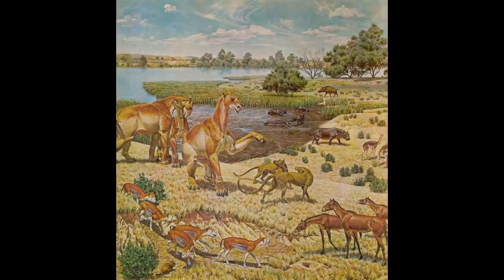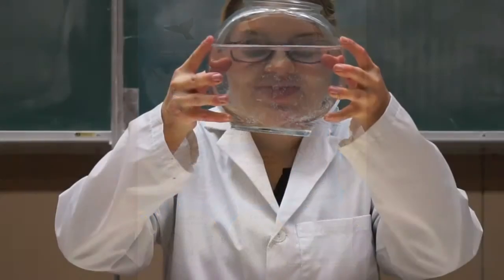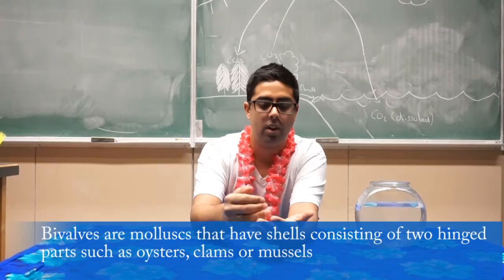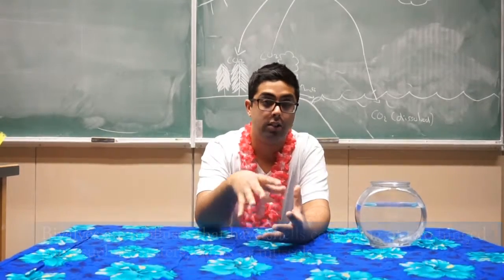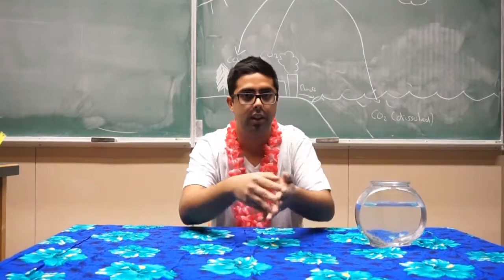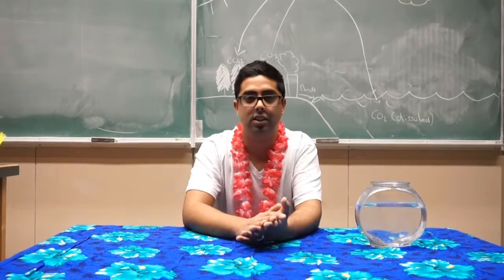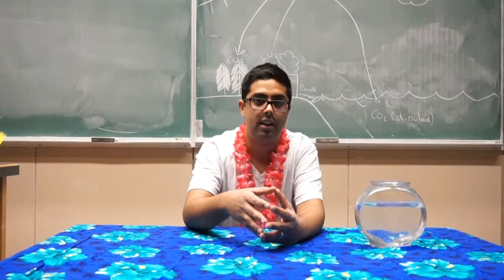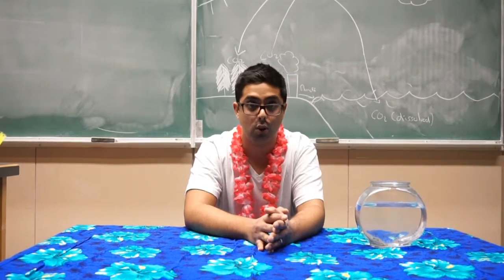Ocean Acidification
The Process of Ocean Acidification and its consqeuences for Environmental Biology. Group B

Starring:
Jennifer Grohs, Tyrus New, Kelsey Lindskog, Nathanael Bergbusch and Corey McCowan

References:
Unknown Author, Ocean Acidification, 9 November, 2015.

Dien, V., Stone, D., Ocean Acidification: How are Humans Causing Ocean Acidification?, 9 November, 2015.

Center for the Study of Carbon Dioxide and Global Change. Ocean Acidification (Effects on Marine Plants: Phytoplankton -- Coccolithophores) -- Summary. Retrieved October 22, 2015, from

National Oceanic and Atmospheric Administration. What is a kelp forest?

Wang X., Wang Y., Liu L., Shu J., Zhu Y., and Zhou J., Phytoplankton and Eutrophication Degree Assessment of Baiyangdian Lake Wetland, China.

Poore, A. G. B., Graba-Landry, A., Favret, M., Sheppard Brennand, H., Byrne, M., & Dworjanyn, S. A. (2013). Direct and indirect effects of ocean acidification and warming on a marine plant–herbivore interaction. Oecologia, 173(3), 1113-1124.

Impacts of Ocean Acidification on the Reef.

The Impact of Ocean Acidification. (2014).

Committee on the Development of an Integrated Science Strategy for Ocean Acidification Monitoring, Research, and Impacts Assessment.(2010). Ocean acidification: A national strategy to meet the challenges of a changing ocean. Washington, D.C.: National Academies Press. pgs. 59-70